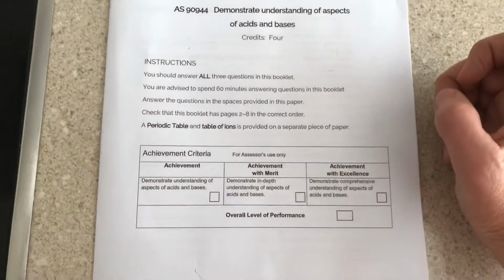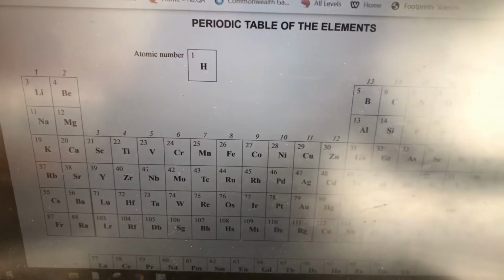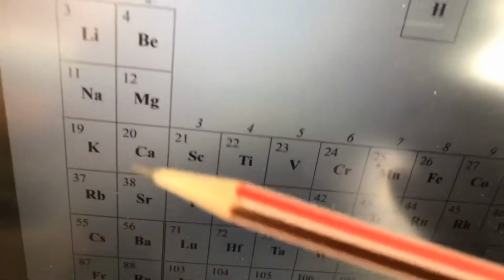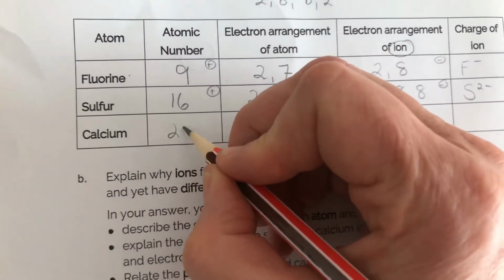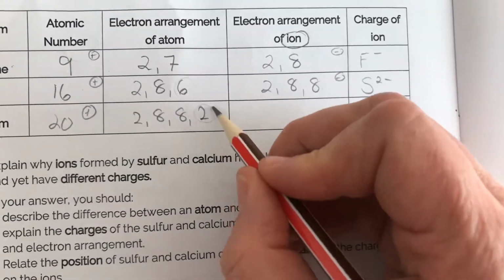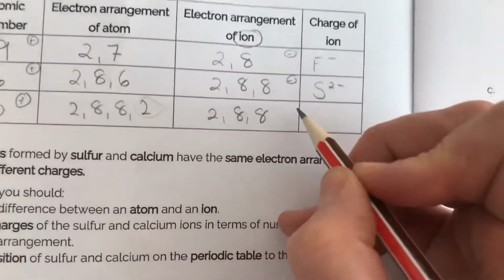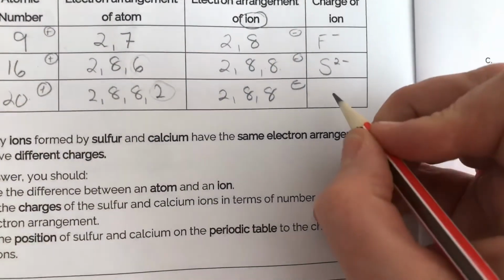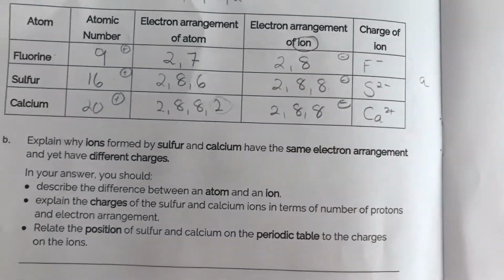2020 Level 1 Acids and Bases TGC